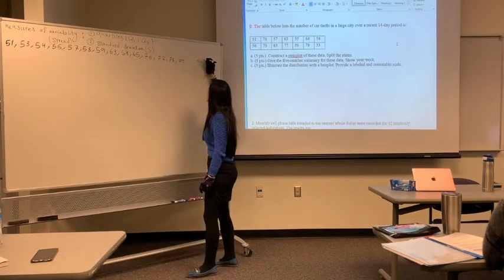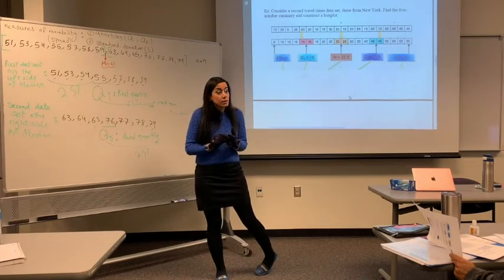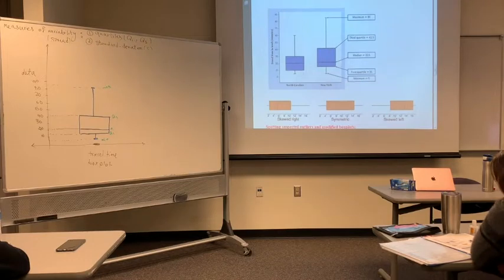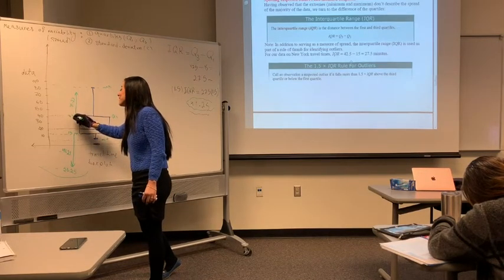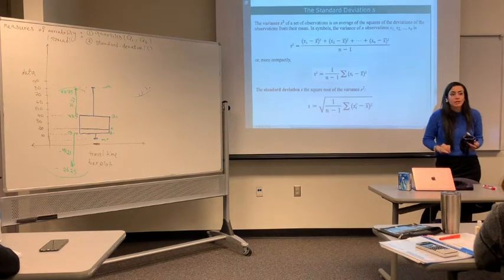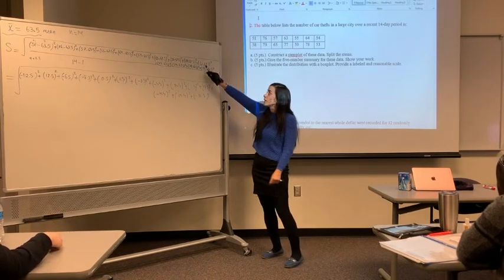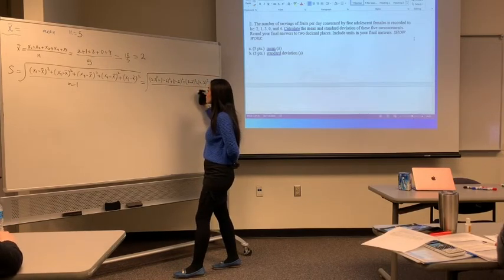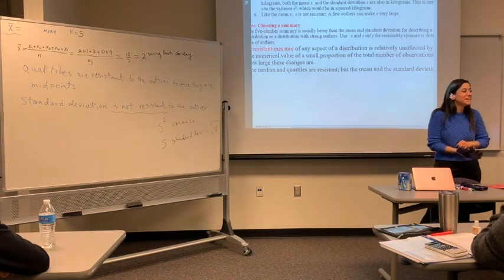Lec05-Stat: Ch2- Quartiles (first quartile, second quartile, third quartile) and Standard deviation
Jan/30/2019:
Basic Statistics.
Chapter two: Measures of variability:
Quartiles (first quartile, second quartile, third quartile)
and Standard deviation